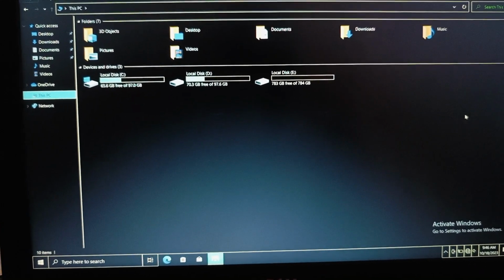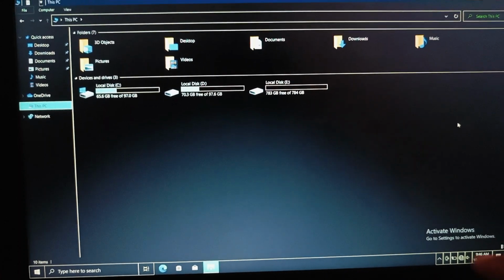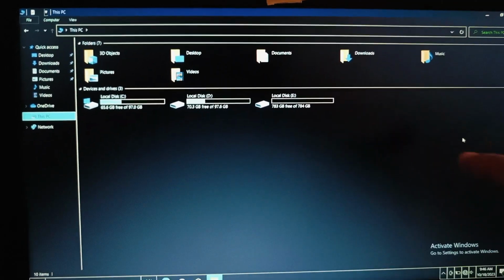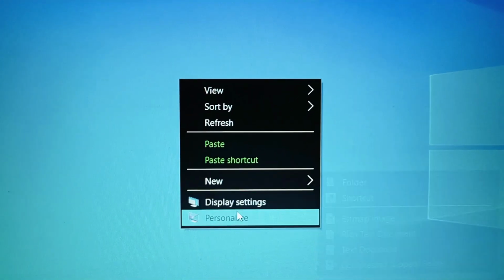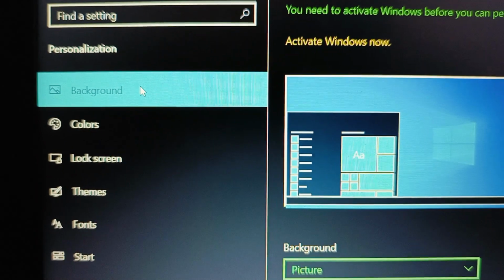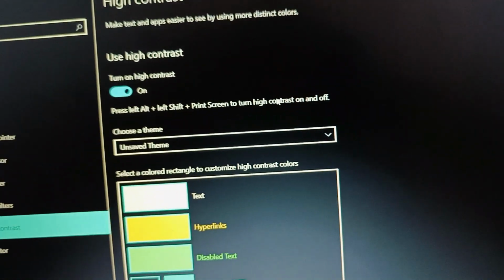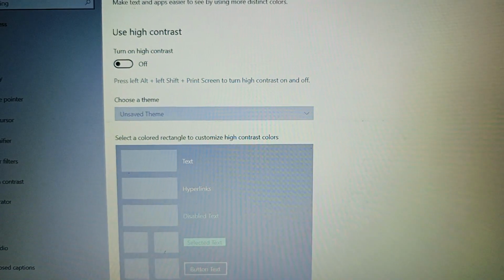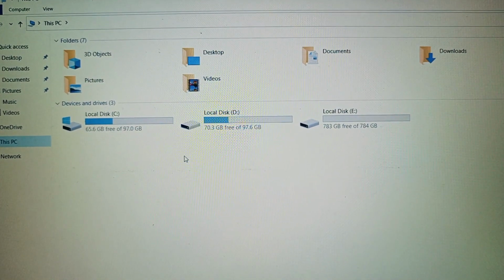How to Fix Black Screen with High Contrast on Windows 10 | Step-by-Step Guide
In this video, learn how to troubleshoot and fix the black screen with high contrast issue on Windows 10. We’ll guide you through various solutions, including adjusting display settings, disabling high contrast mode, and checking graphics drivers to restore your screen functionality.

---This video has no negative impact on the original works (It actually helps them because we spread their message even further and share them. People are more likely to believe .